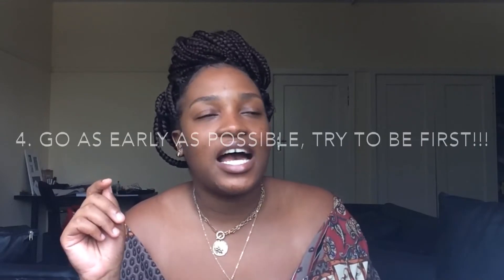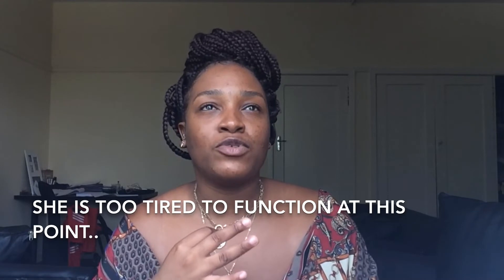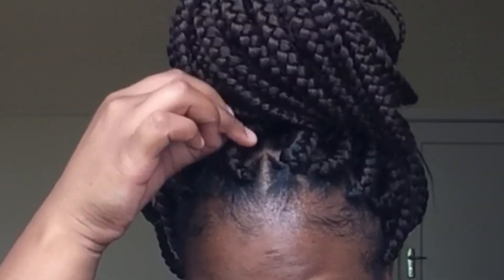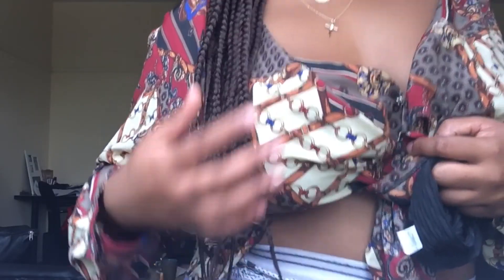Protective Styling For Hair Growth || Episode 1 || South African Natural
hey Royals!!! What would we be without our crowns. today I bring you the first episode of a three part series, that I will be doing for the next 3 weeks. This is just some information about hair growth and protective styling. I hope you find this informative.

until next time Royal Gang! laters